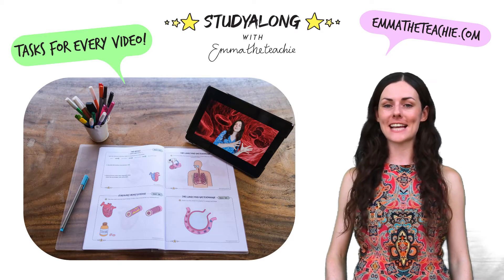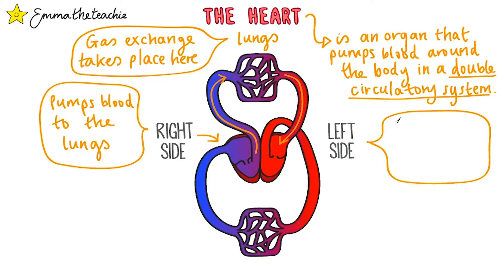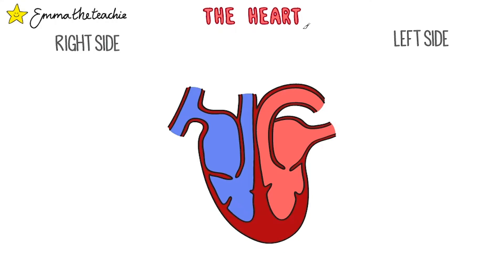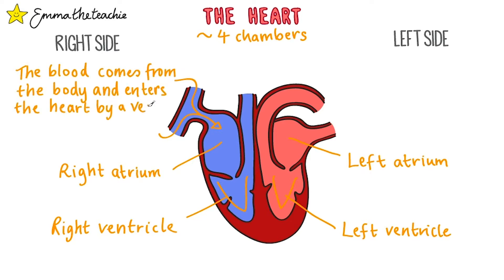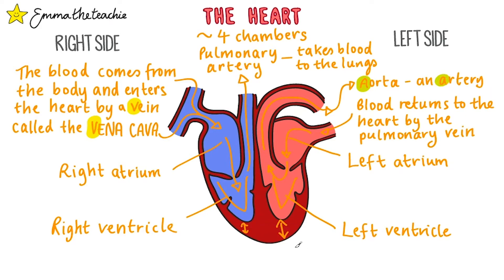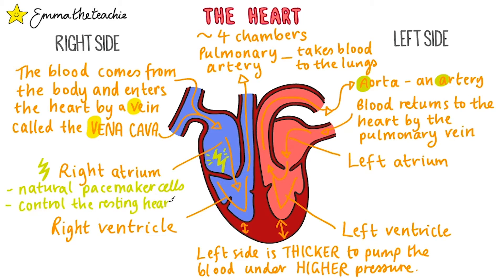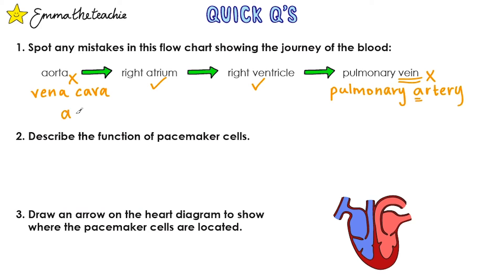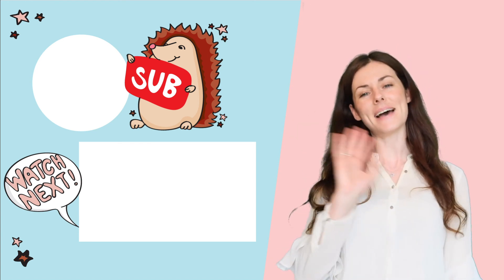THE HEART GCSE Biology 9-1 | Combined Sci (Revision & Questions)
Learn about the Heart in this video & accompanying Studyalong Workbook - it’s got all of the diagrams you see here!

The human heart is part of a double circulatory system.

We’ll start by explaining what this means, looking at how the right and left sides of the heart work.

I’ll also mention how this is beneficial for us.

Then we’ll look at the structure of the heart in more detail. I’ve got a nice tip to remember which way round the atria and ventricles are!

We’ll also look at the major blood vessels attached to the heart, explaining their job in transporting the blood.

Next, we’ll discuss what pacemaker cells are and where they are found.

Finally, I’ll test you with some quick question to see what you’ve understood - don’t worry if you don’t remember it all immediately, one of the best ways to revise the heart is to practice writing out the journey of the blood through the body and heart a few times until it is solid in your memory.

I really hope this video helps & that you’ve enjoyed revising with me!